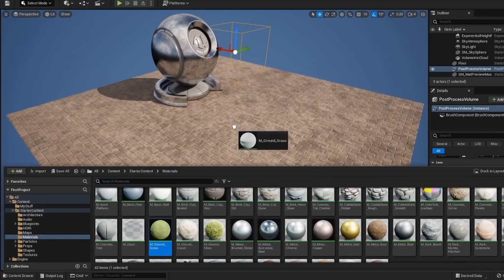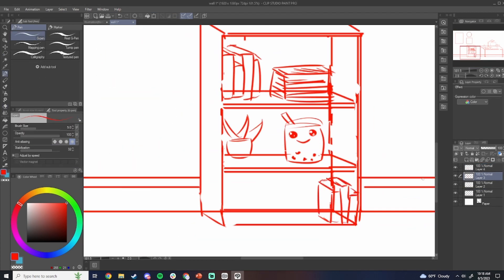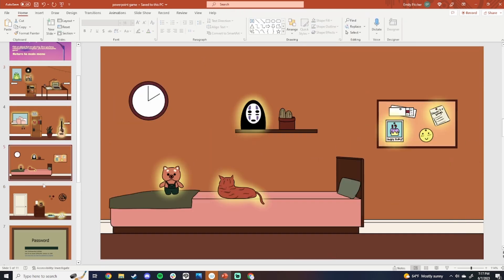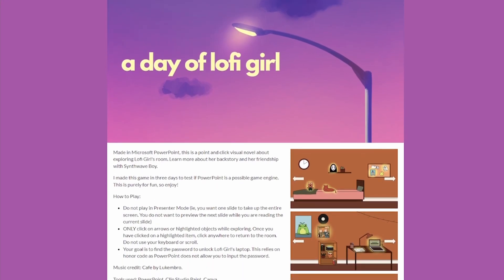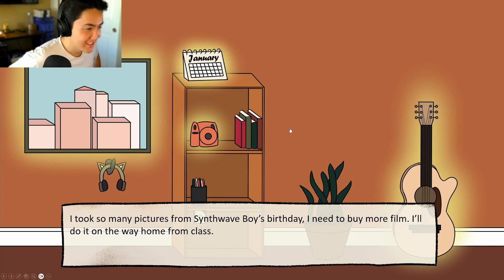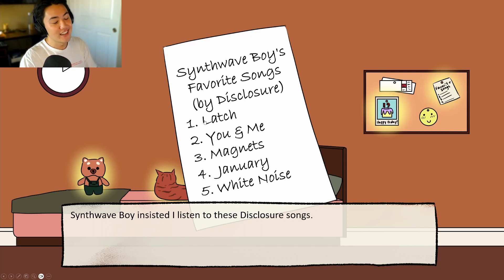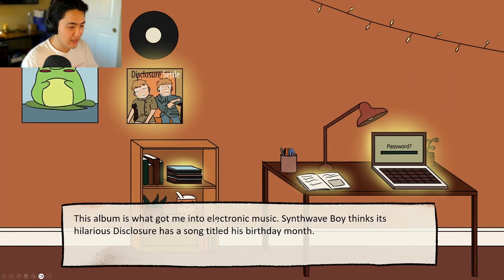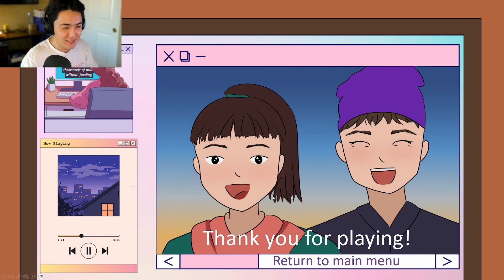I Made a Game in POWERPOINT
Gone are the days of using Unity or Unreal game engine because now we're using...Microsoft Powerpoint to make games? As a game developer who has only used Unity, I made a ton of fun experimenting with this no code platform to make an indie game about the backstory of Lofi Girl and Synthwave Boy.

Follow Jack!

🍄GAMING SETUP, MY FAV COZY HOME DECOR, & BOOKS
Amazon storefront

🎵 MUSIC USED
Sunflower - Lukembro
Rainy Day - Lukembro
Cafe - Lukembro